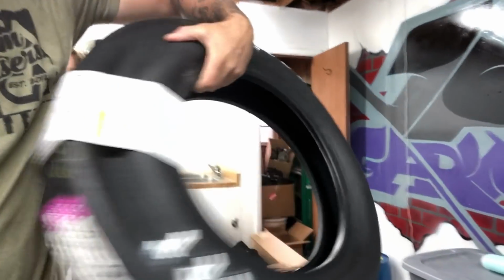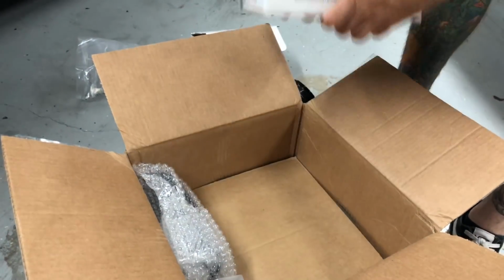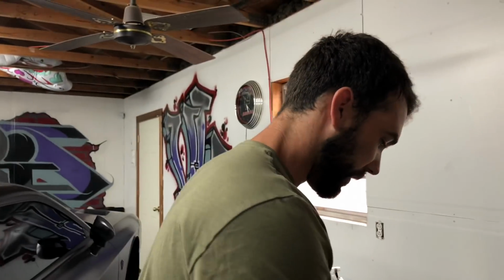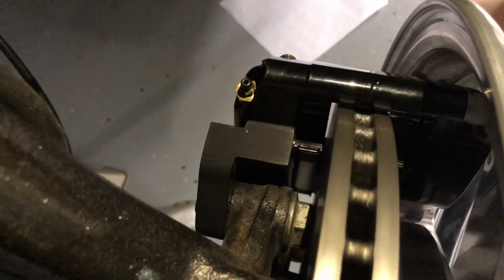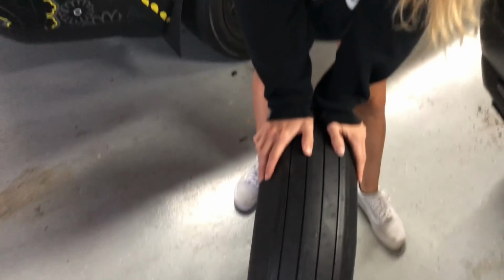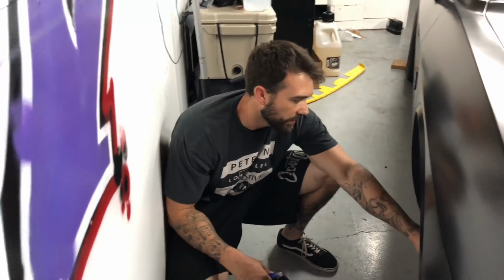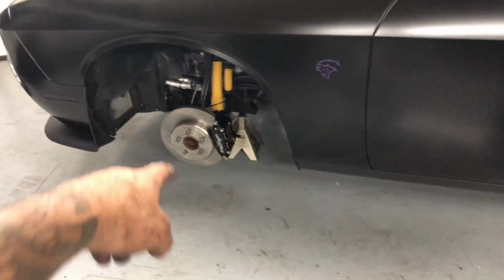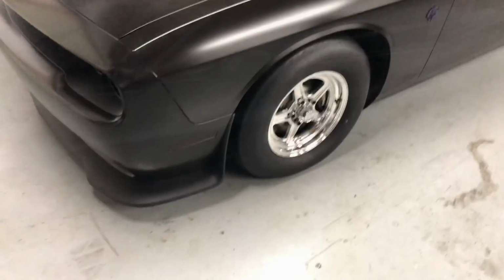The WORLD’S LIGHTEST Lug Nuts!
Camera Equipment!

send me cool shit:
7681 Canyon Dr.